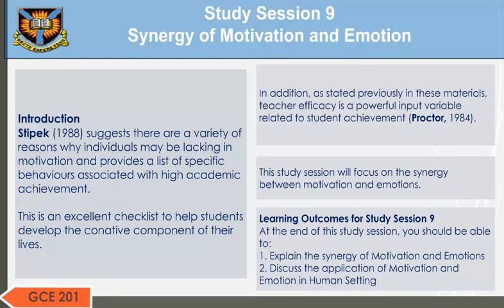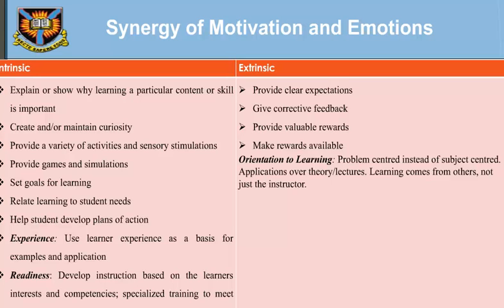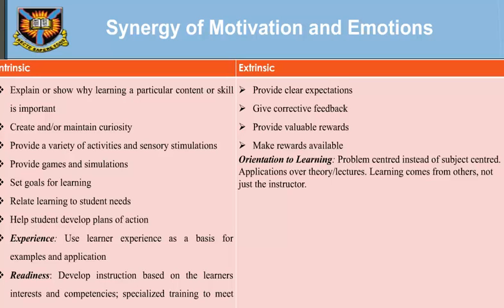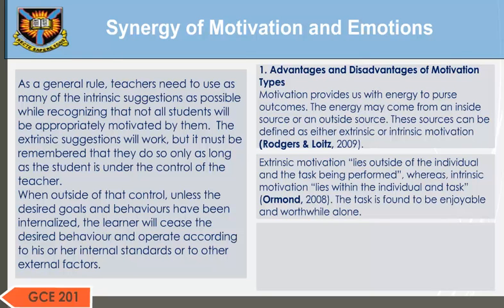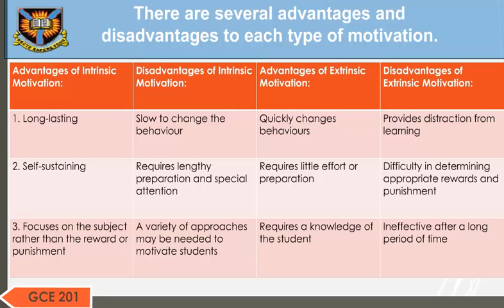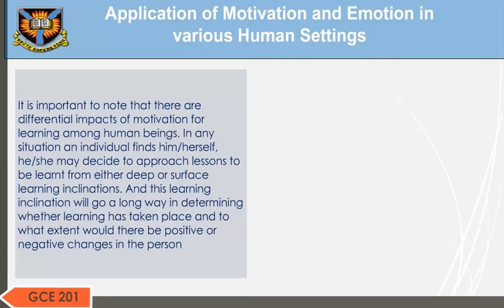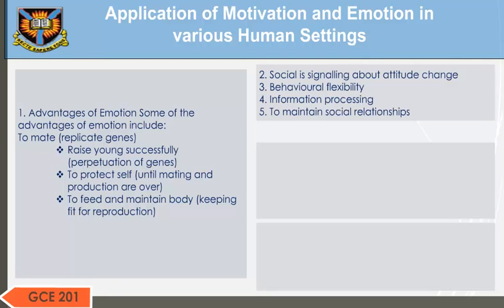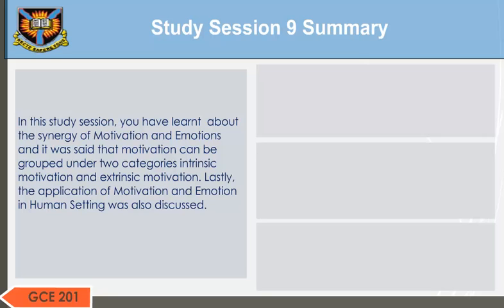GCE 201 ss9